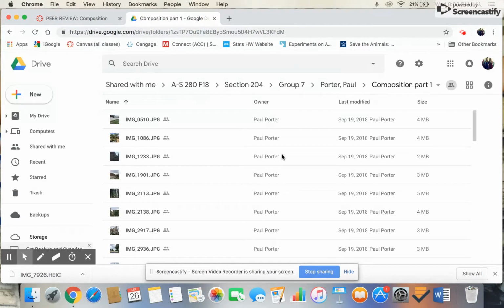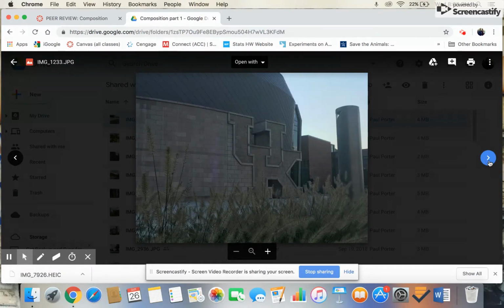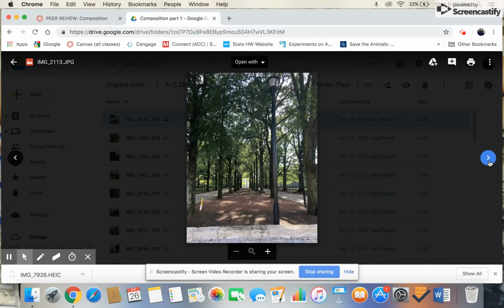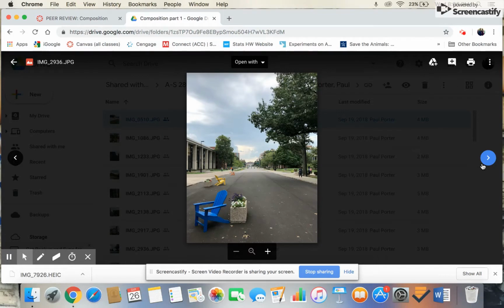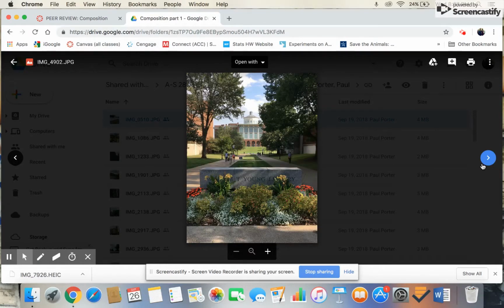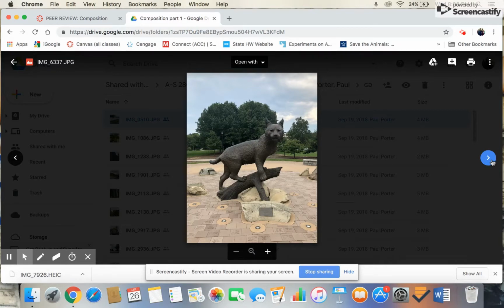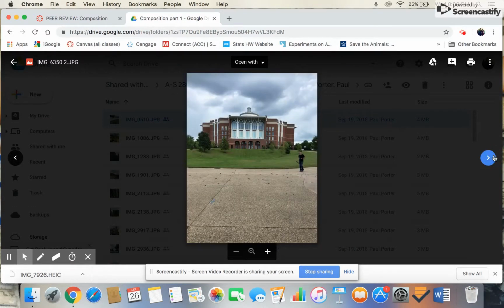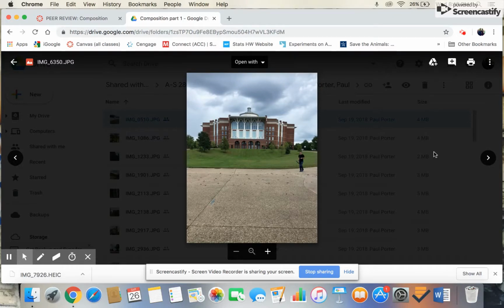Comp 1 Peer Review